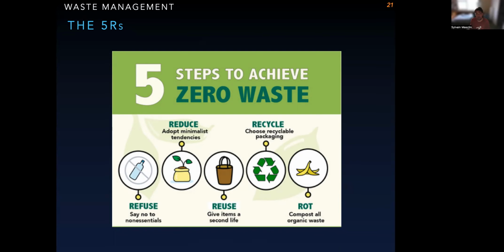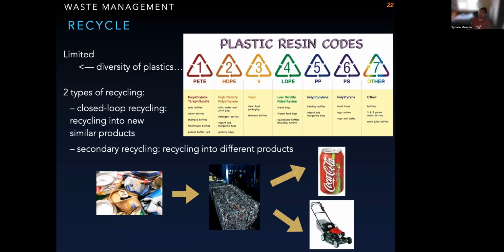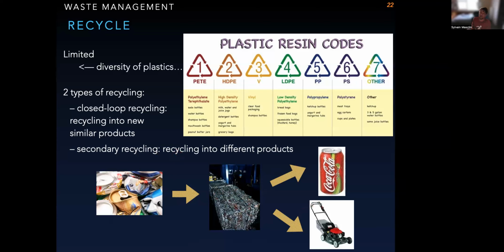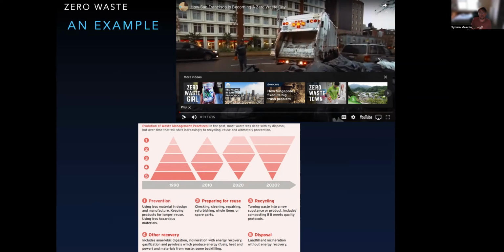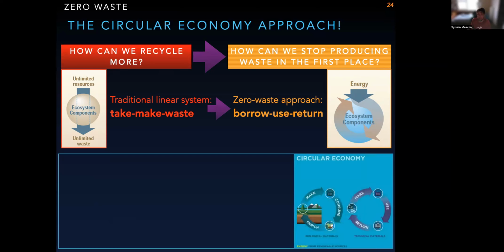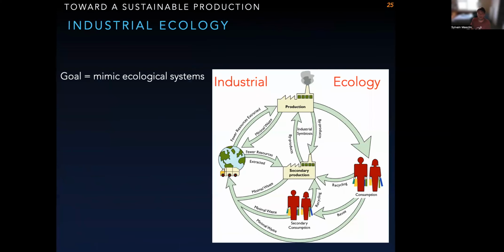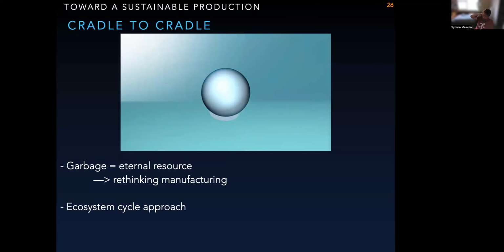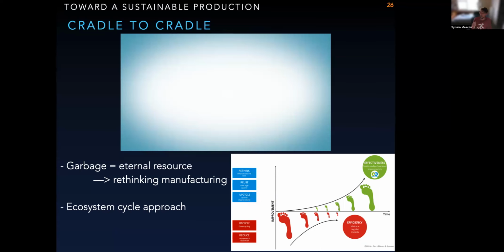Waste Part 4 Source